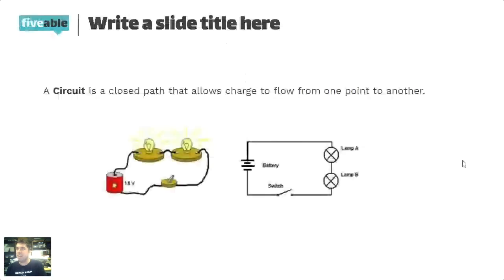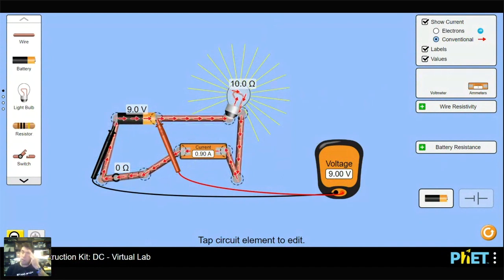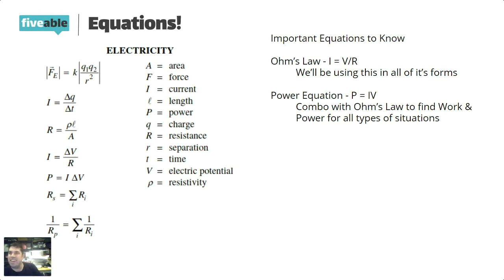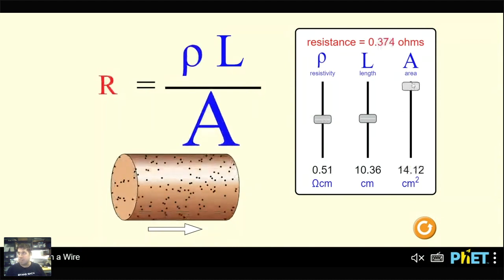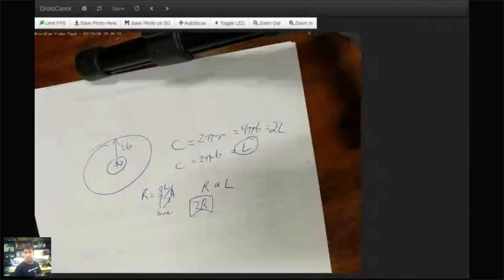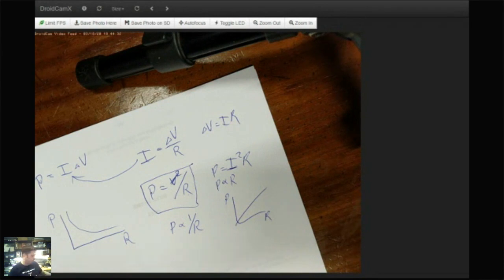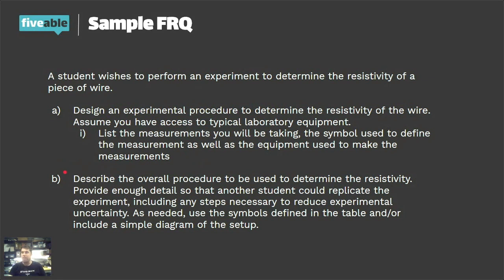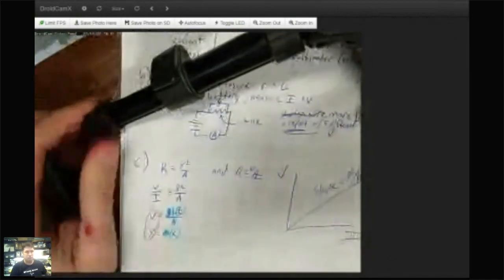AP Physics 1 - Unit 9 Review: DC Circuits & Ohm's Law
Learn DC circuits for AP Physics 1 Unit 9 with this complete review covering Ohm's Law, resistance, power equations, and circuit analysis. Perfect for your AP exam prep.

This video walks you through the fundamentals of DC circuits, including charge flow, voltage, current, and resistance. You'll explore circuit diagrams, practice with simulations, and work through real AP-style questions. Great for reviewing before your exam or strengthening your understanding of electric circuits.

⏱️ TIMESTAMPS:
0:00 Welcome and Introduction
0:30 Social Media and Schedule
1:00 Today's Plan Overview
2:03 Circuit Basics Definitions
2:36 Defining a Circuit
3:57 Charge Flow Explanation
4:59 Circuit Diagram Example
6:11 Phet Simulation Intro
7:13 Simple Circuit Building
8:19 Measuring Voltage
9:22 Measuring Current
10:25 Discovering Ohm's Law
11:47 Resistance and Current Relationship
13:22 Circuit Analogies
14:54 Resistance as Friction
17:28 Key Equations Overview
19:03 Ohm's Law Details
20:09 Power Equations
21:45 Resistivity Equation
23:21 Resistance Simulation
25:28 Good Conductors Examples
26:29 Length and Area Effects
28:02 House Wiring Analogy
30:13 Resistor Stopping Current
32:44 Practice Questions Start
33:15 Loop Resistance Question
37:48 Wire Changes Question
41:11 Power vs Resistance Graph
45:51 Experiment Design Question
47:59 Measurements List
51:40 Procedure Description
53:44 Circuit Setup Diagram
56:25 Multiple Trials
58:00 Data Analysis Equations
1:00:25 Graphing V vs I
1:01:58 Q&A and Wrap Up
1:02:31 Slides and Goodbye

📝 WHAT YOU'LL LEARN:
• Circuit fundamentals and charge flow
• Ohm's Law and how to apply it
• Resistance, voltage, and current relationships
• Power equations for circuits
• Resistivity and conductor properties
• How to analyze circuit diagrams
• AP-style practice questions and solutions